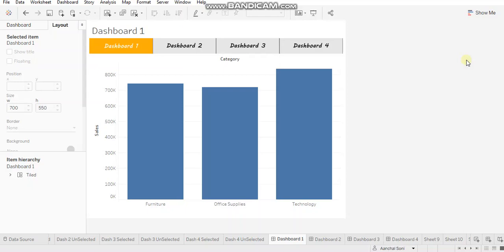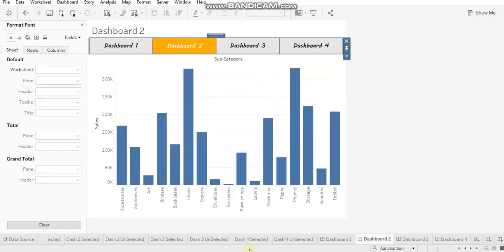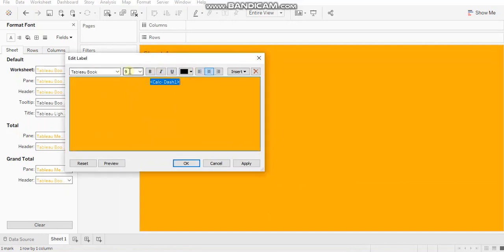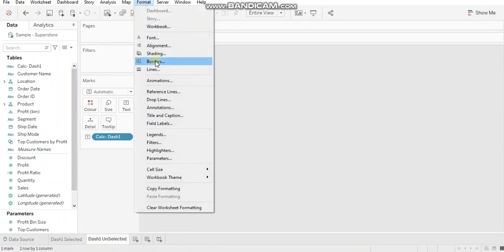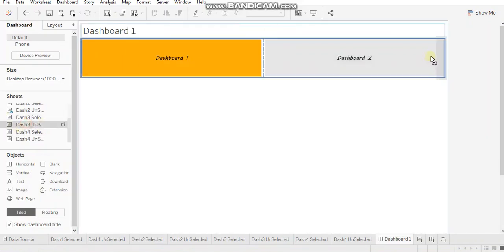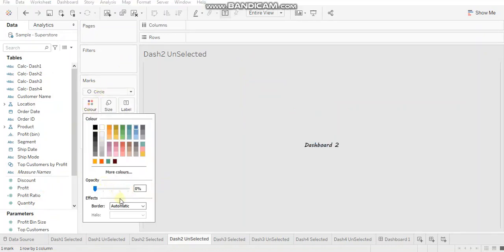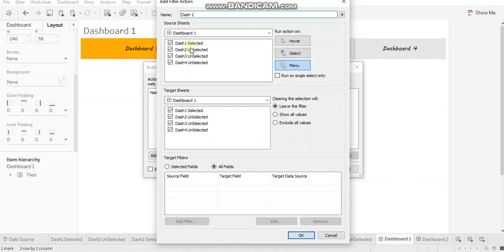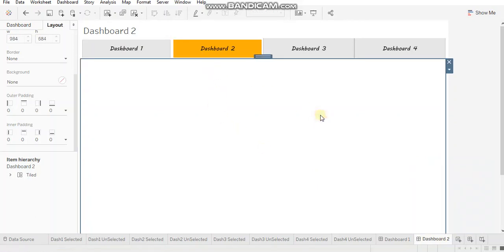Create Custom Tabs in Tableau using Action Filters | Tableau Dashboard Design Tips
Learn how to implement custom tabs in Tableau that enable navigation among different dashboards. This process makes use of action filters and every step is clearly explained. The video also comprises some important Tableau design tips and tricks.